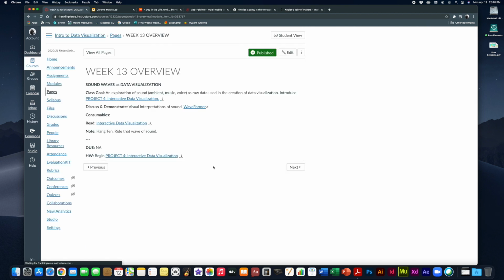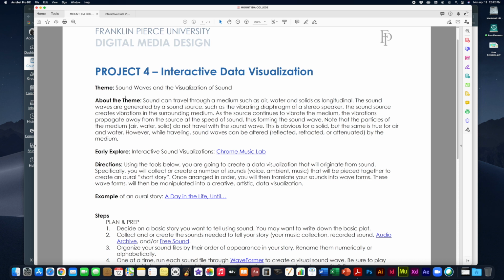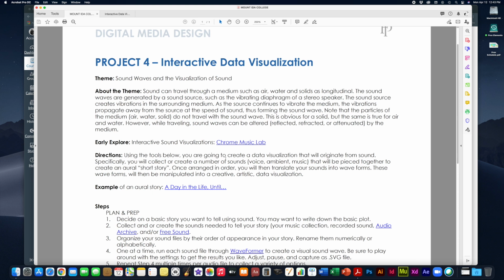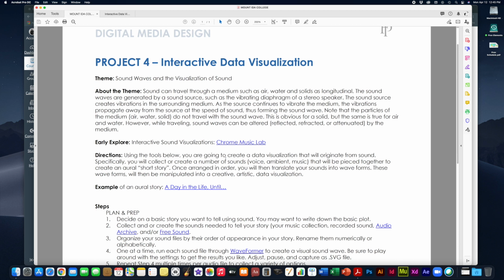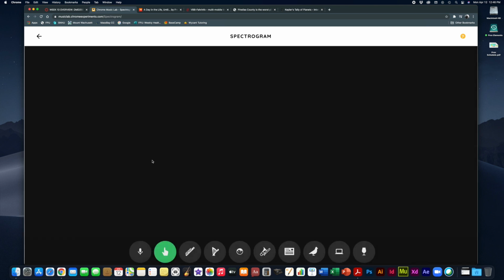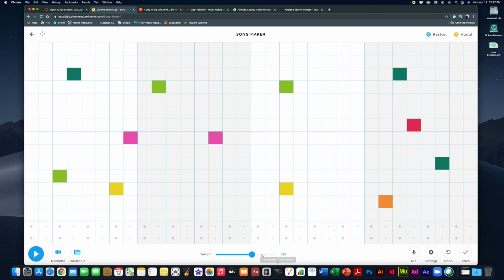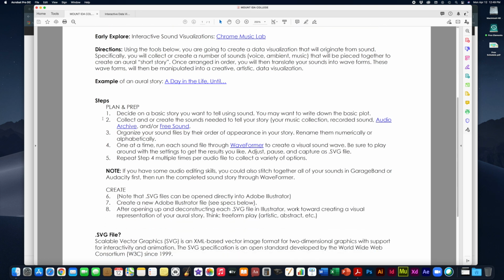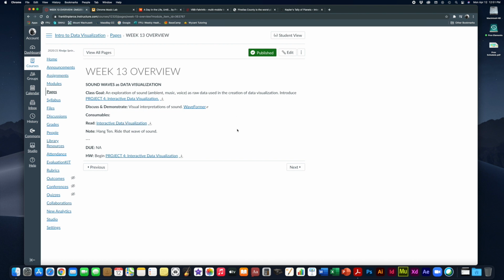DMD250 WEEK 13